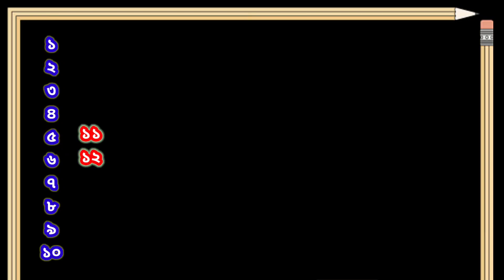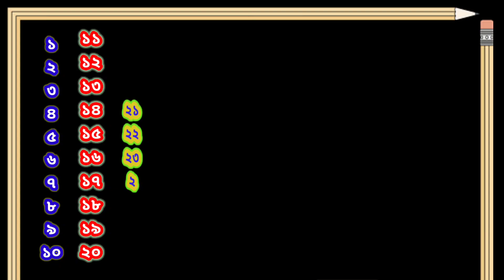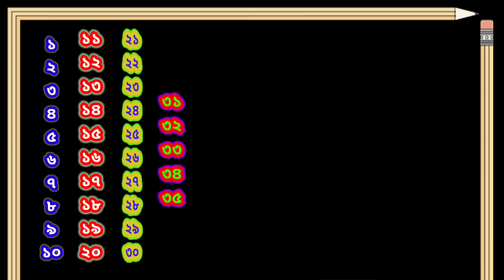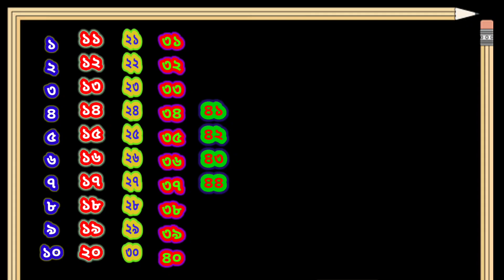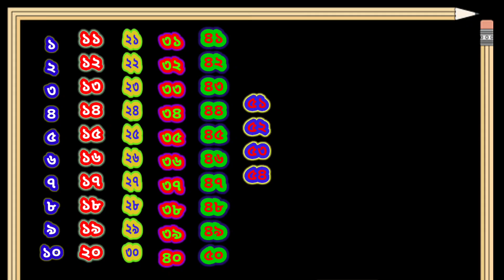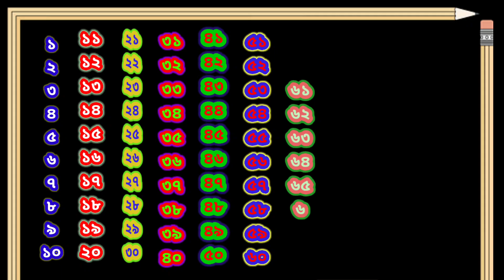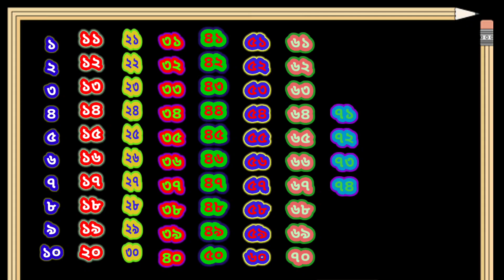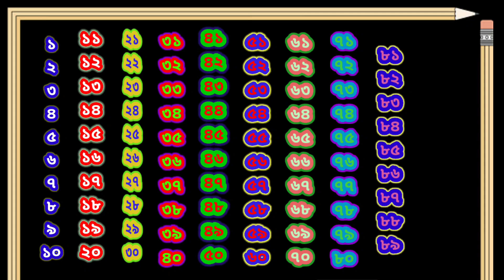১ ২ ৩ ৪ নেওতা শিকোঁ আহক Kids Education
অসমীয়া ১ ২ ৩ ৪ নেওঁতা খন এনেকৈ mobile তে শিকাব পাৰিব। বহুতো মাক দেউতাকৰ সময় নাথাকে নিজৰ কণ কণ লৰা ছোৱালীক শিকাবলৈ। সেই হে মোৰ channel টোৰ জৰিয়তে শিকিব পাৰিব। ATIKUR KIDS EDUCATION MY CHANNEL NAME।   ধন্যাদ🙏🙏🙏

                   ।। জয় আই অসম।।